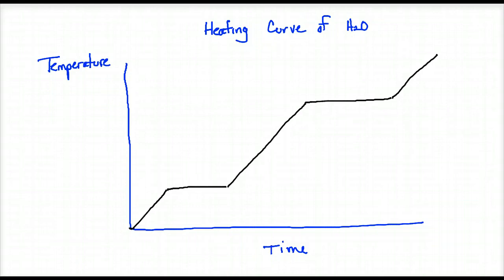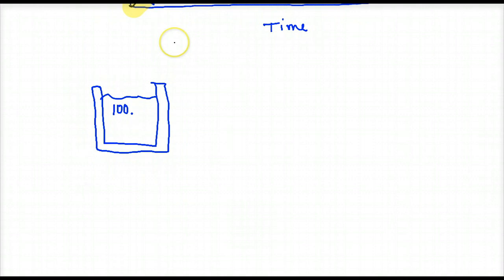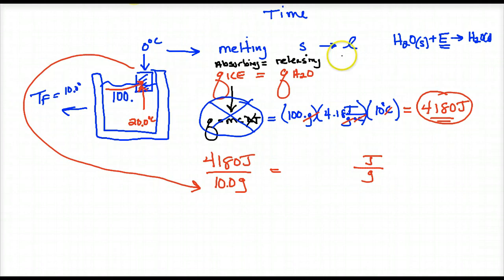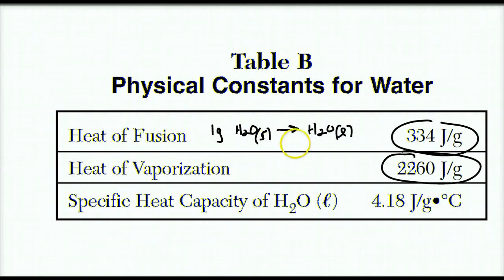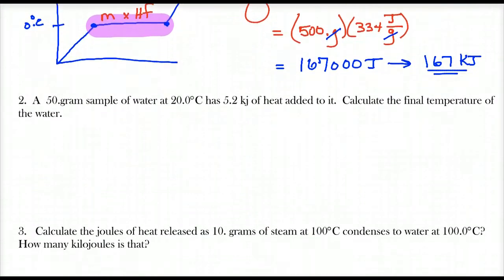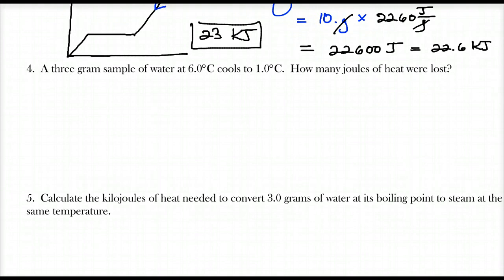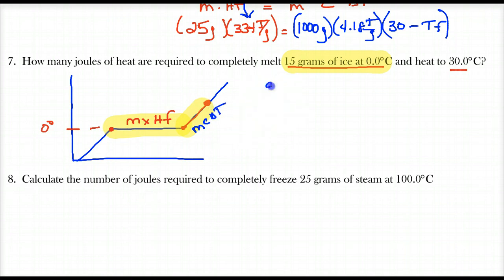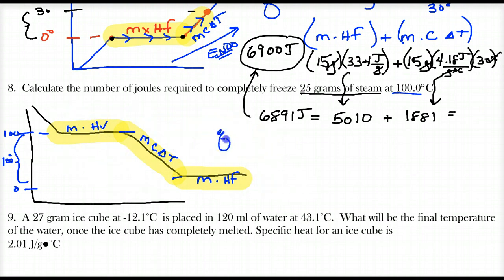Lecture 1.15B Heat of Fusion and Heat of Vaporization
A lecture on how heat of fusion and vaporization were determined and they relate to thermal problems.